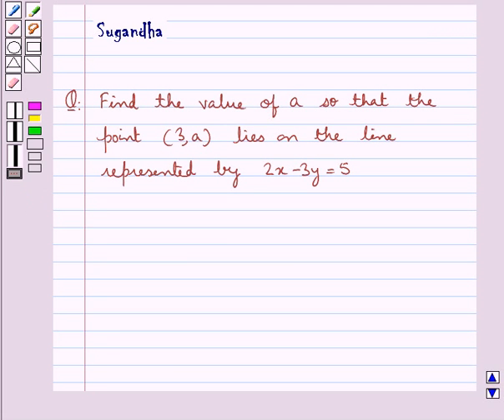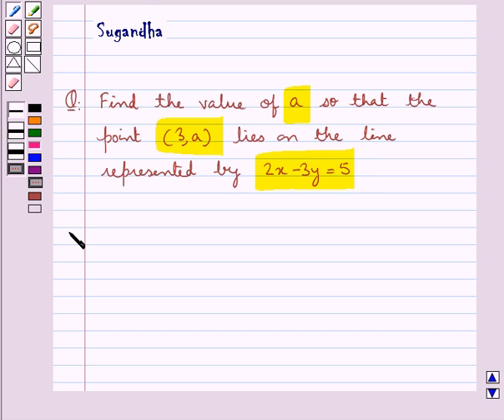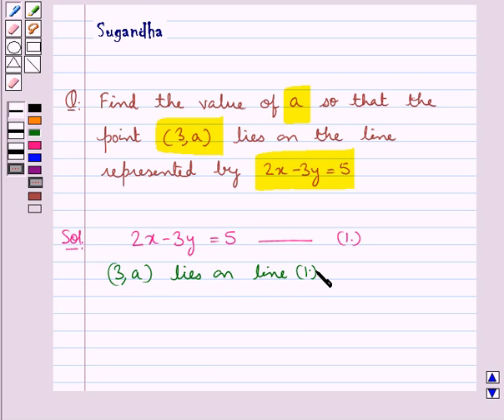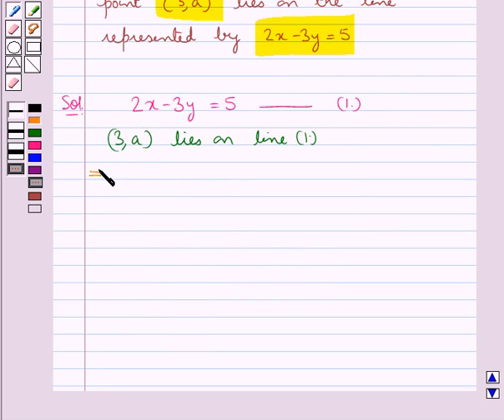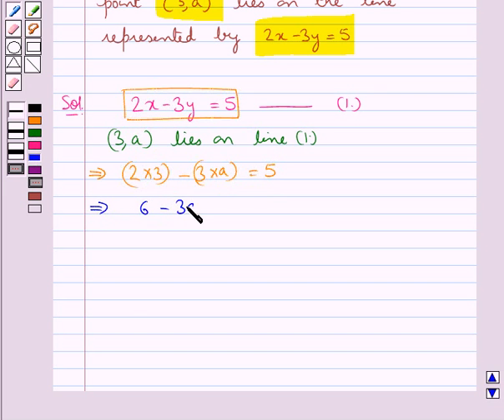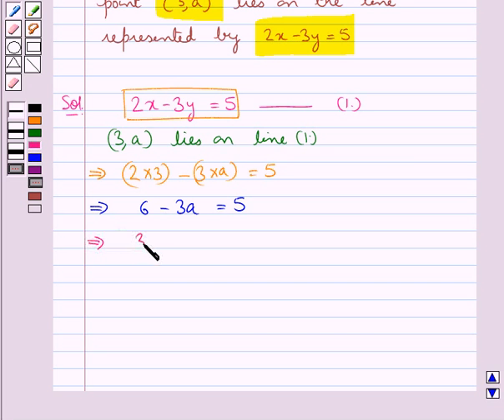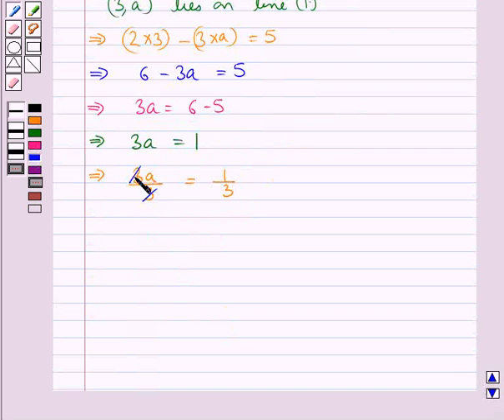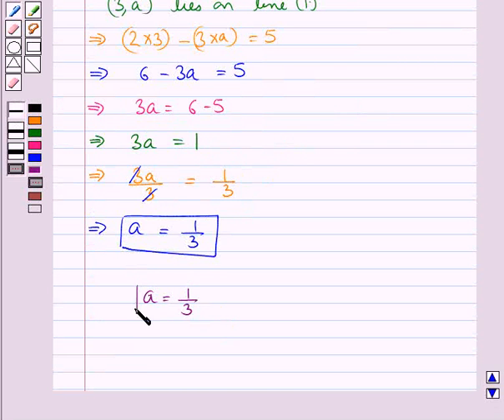Maths X CBSE A 2009 1 7